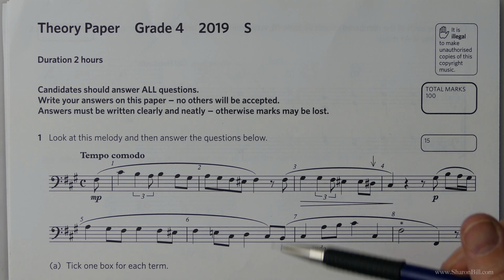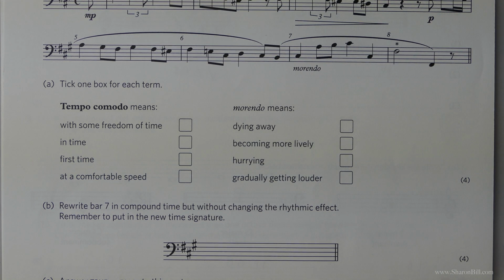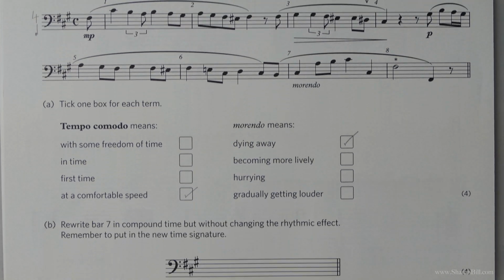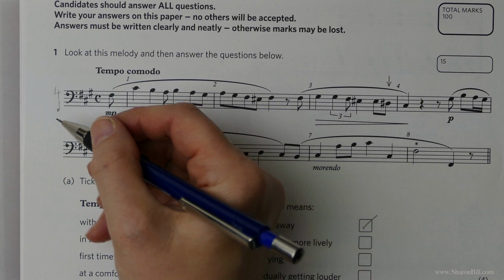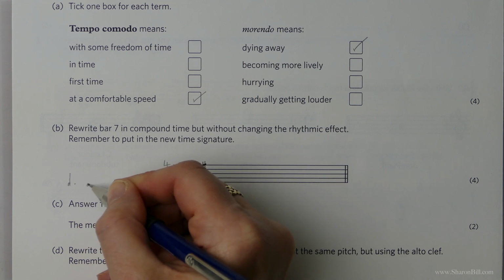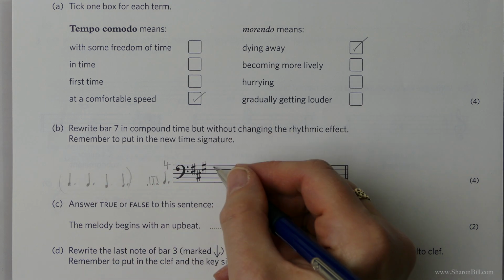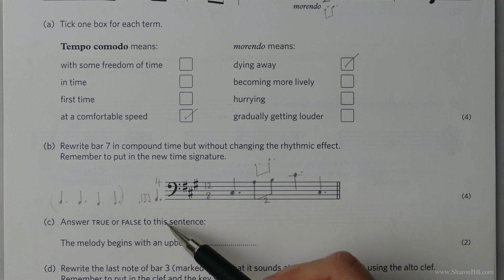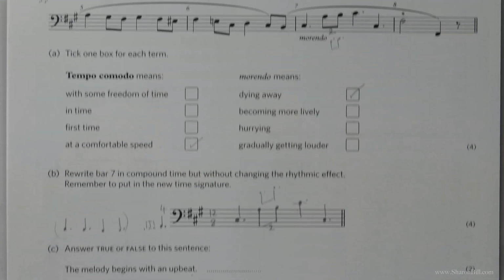ABRSM Music Theory Grade 4 Past Exam Practice Paper 2019 S Part 1 with Sharon Bill